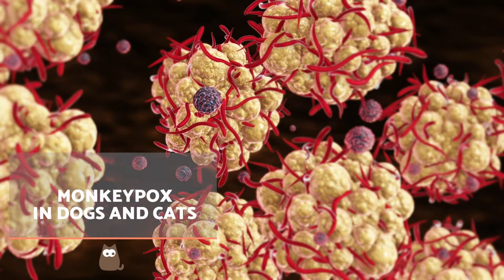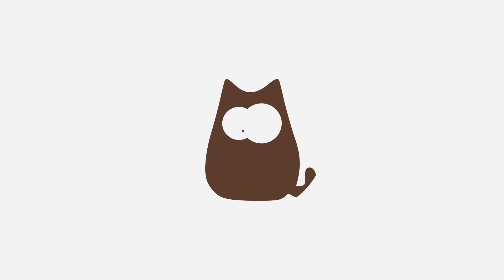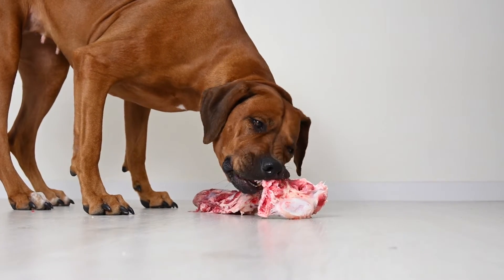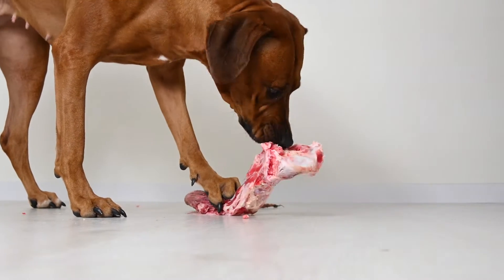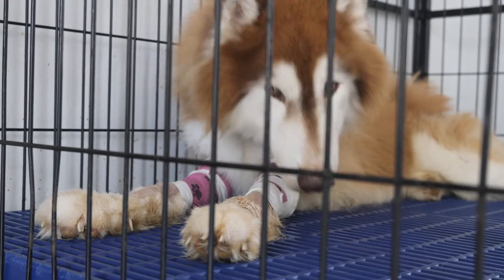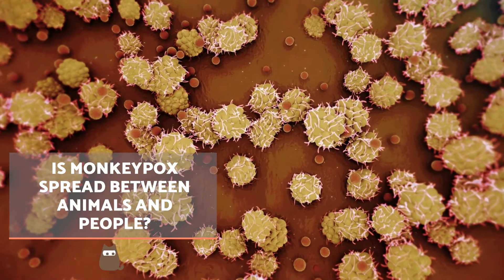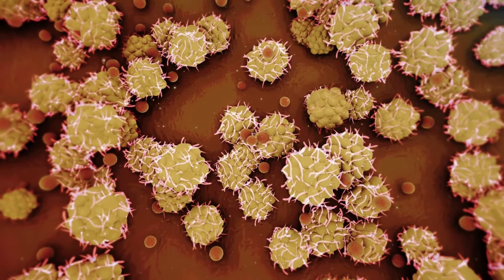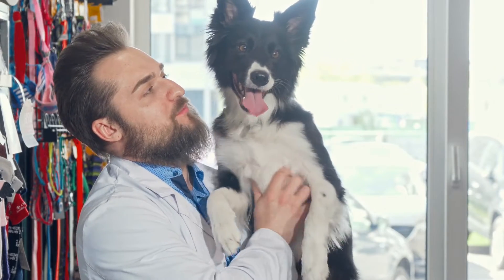MONKEYPOX in DOGS and CATS 🐶🐱⚠️ (Symptoms, Contagion and Treatment)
🐈 Are you worried about your DOG or CAT's getting MONKEYPOX? In this AnimalWised video, we explain everything you need to know about monkeypox in dogs and cats. Discover what is monkeypox, look at its possible symptoms, know whether it is contagious and see what treatment options are available for your pets.